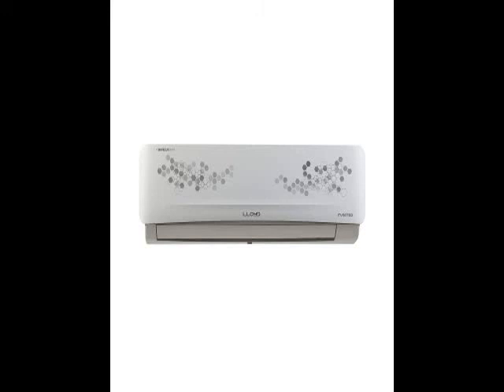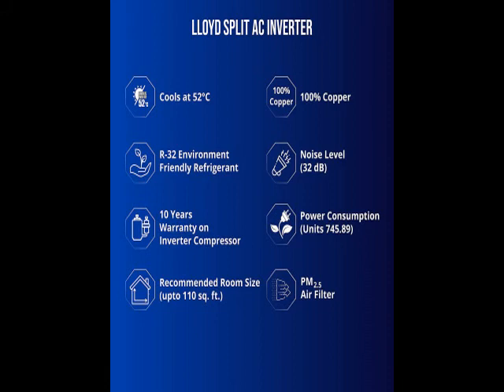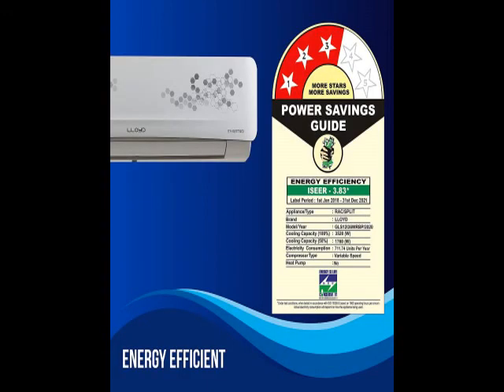Latest Lloyd 1.0 Ton 3 Star Inverter Split AC (Copper, Anti-Viral & PM 2.5 Filter, GLS12I36WRBP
Lloyd 1.0 Ton 3 Star Inverter Split AC (Copper, Anti-Viral & PM 2.5 Filter, 2021 Model, GLS12I36WRBP...